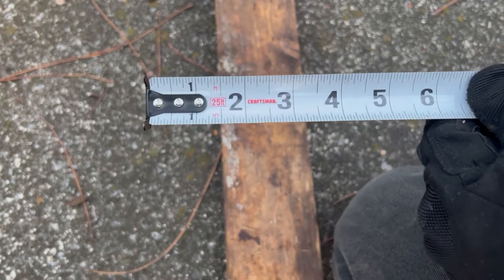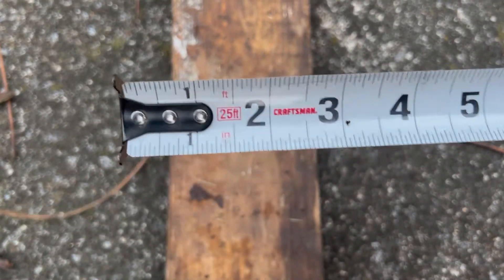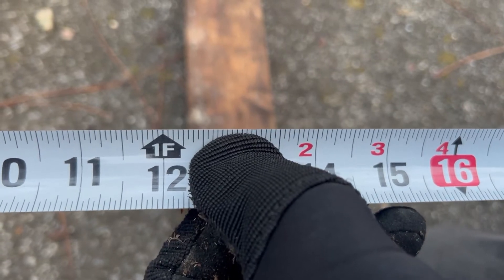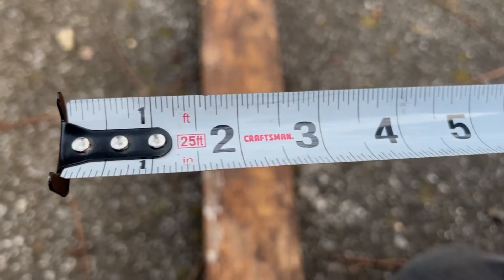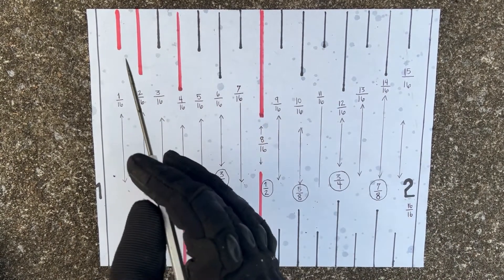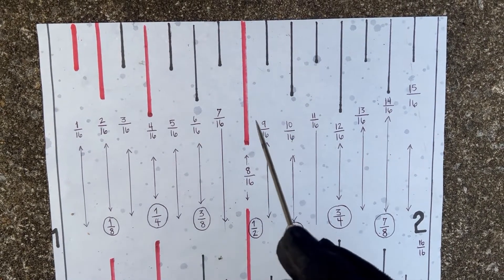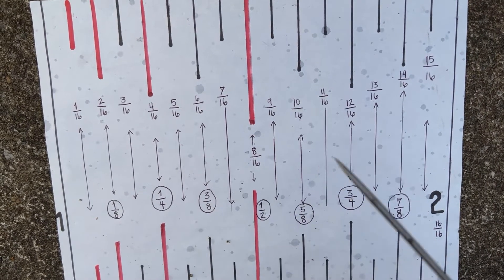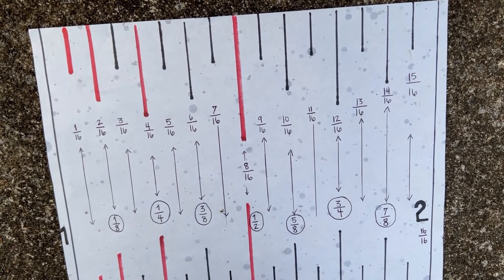Journey To The Temple:How to Read Measuring Tape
Hello Future Apprentices! As promised here is an explanation on how to read a tape-measure.I hope you learned from this video and if you enjoyed it; don’t forget to Like, Subscribe, and hit the notification bell to be informed of the next video!